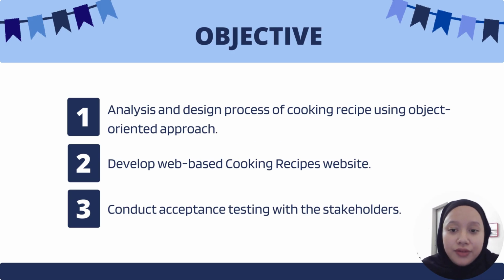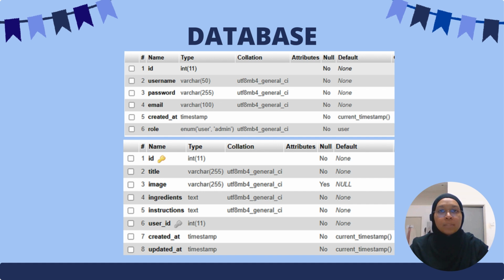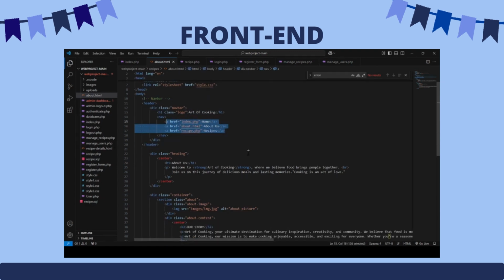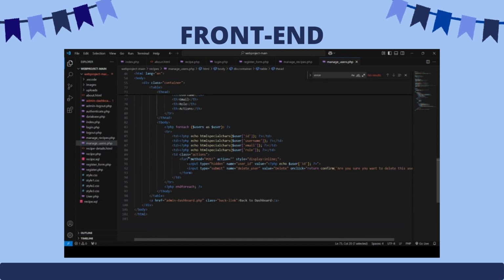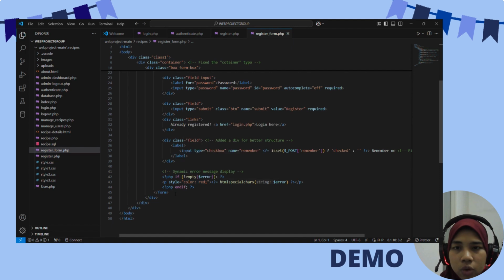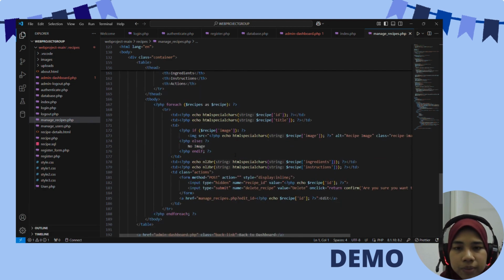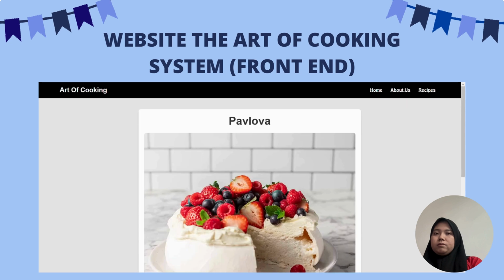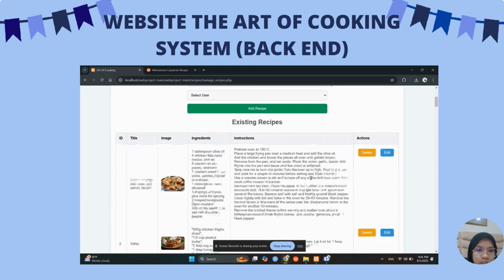Art of Cooking System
Welcome to the official presentation of the Art of Cooking System Website! 🍳🍽️